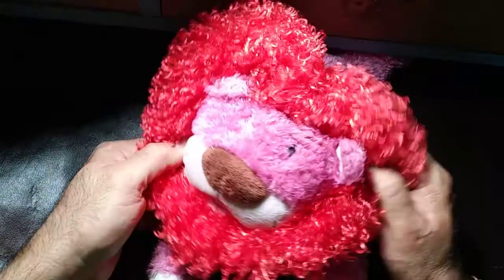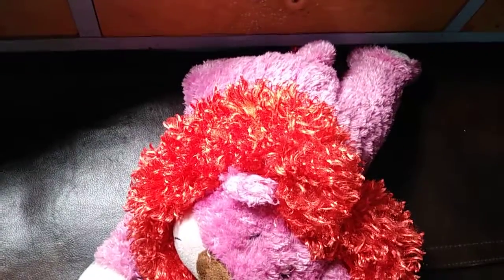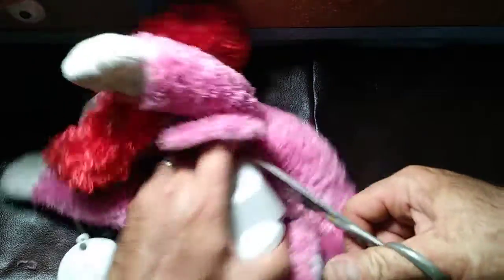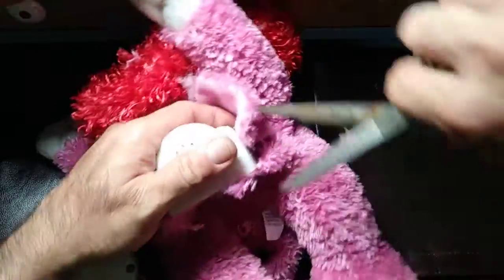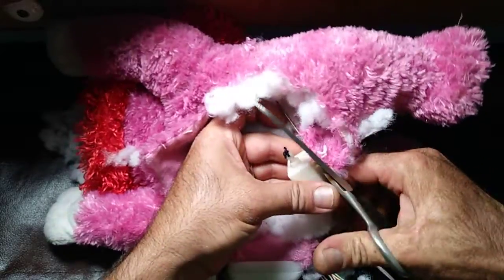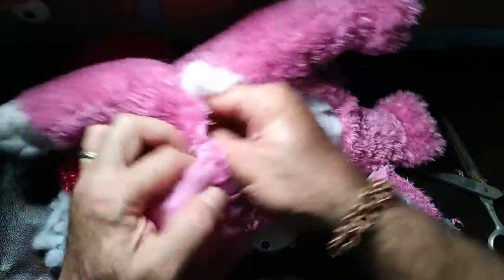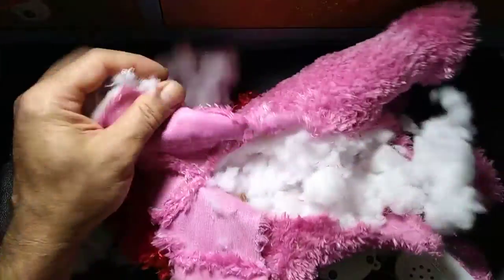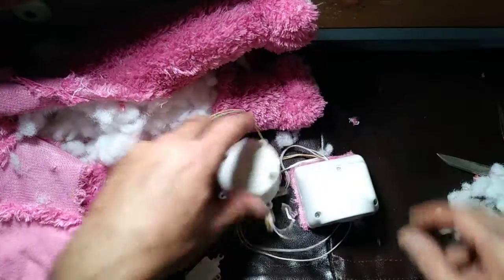Lion ( how they made it )